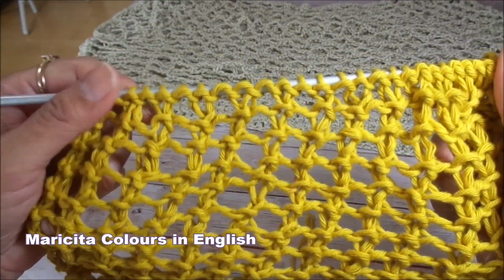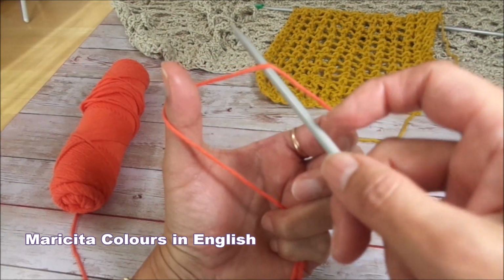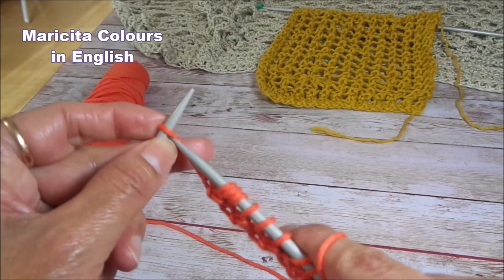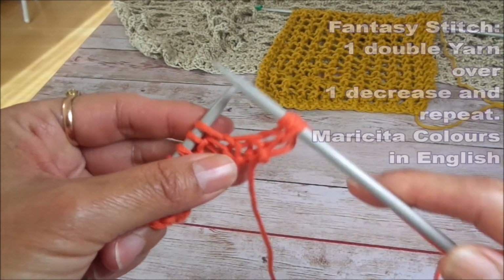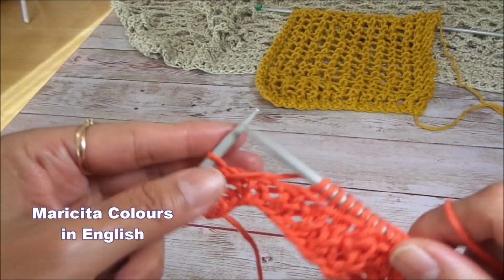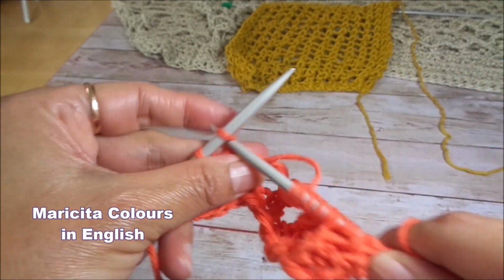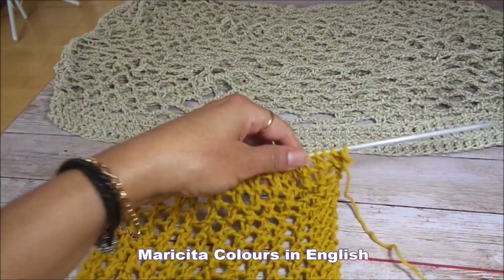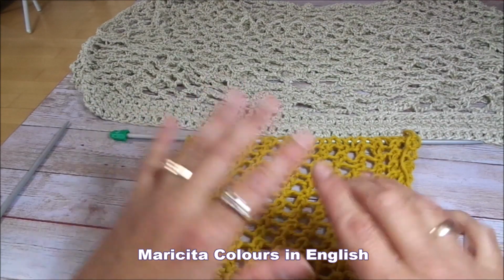FANTASY KNITTING STITCH Pattern by Maricita Colours in English